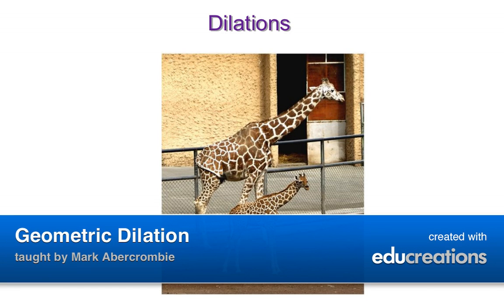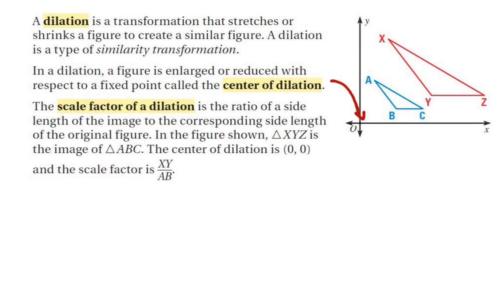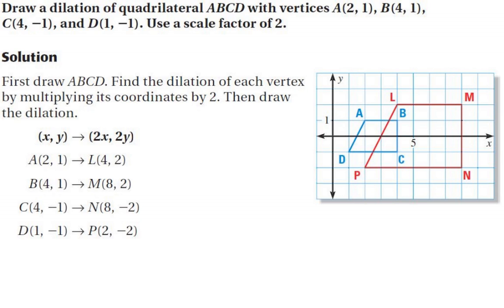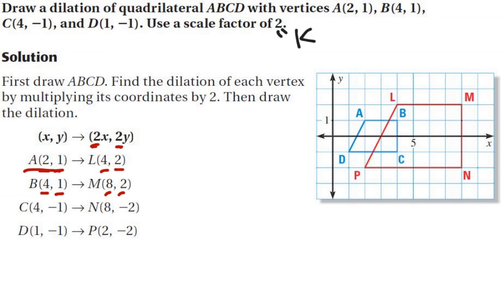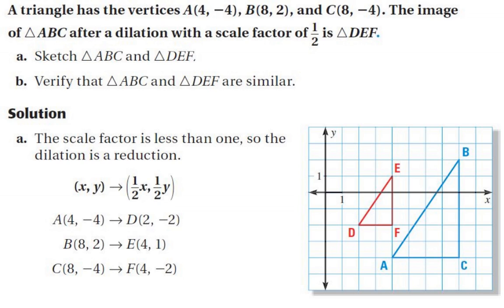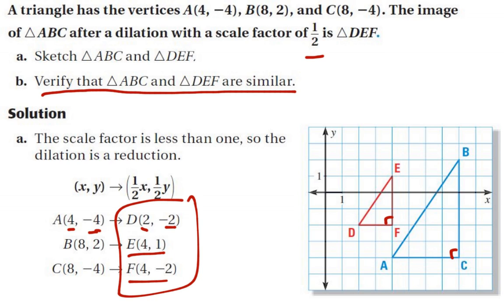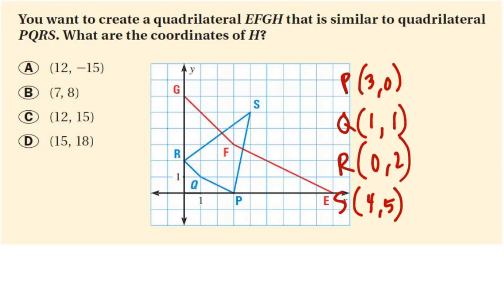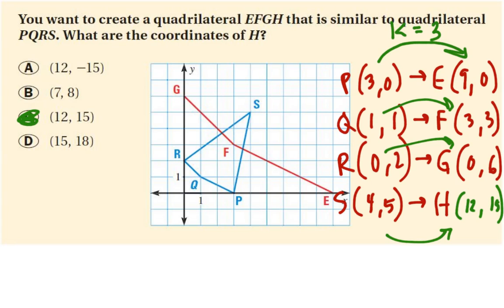Geometric Dilation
An overview of dilation in geometry. View more lessons